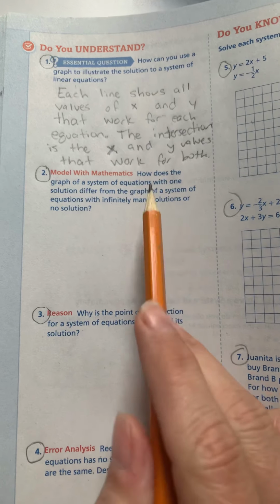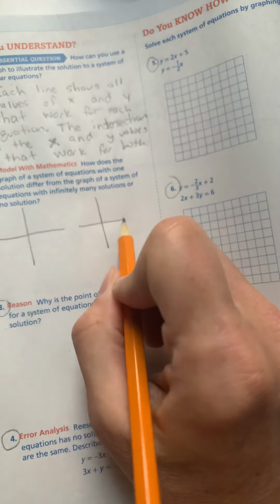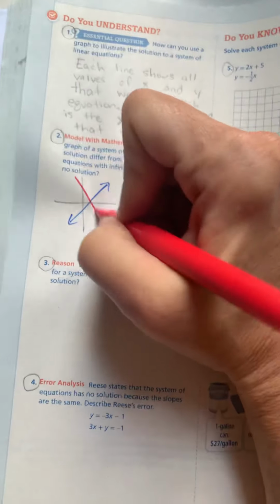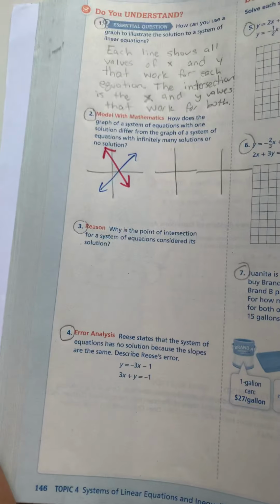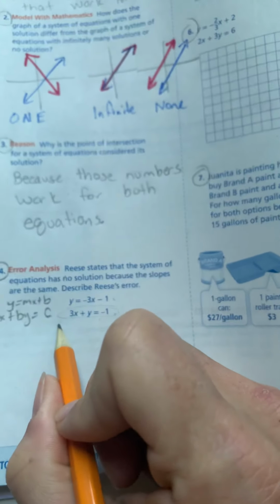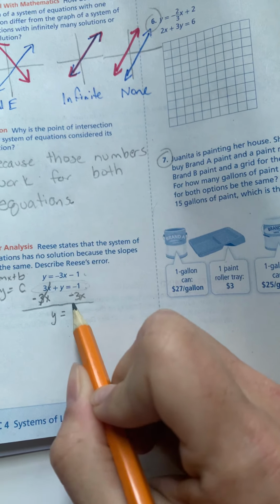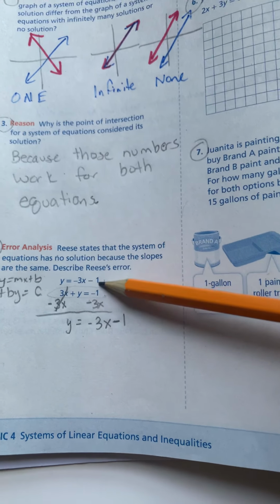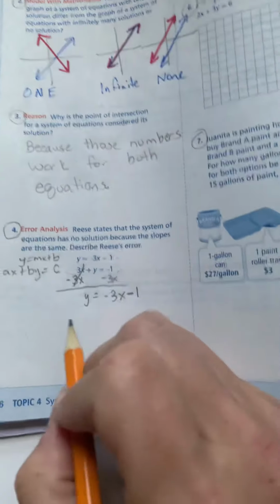4-1 solving systems by graphing part 1